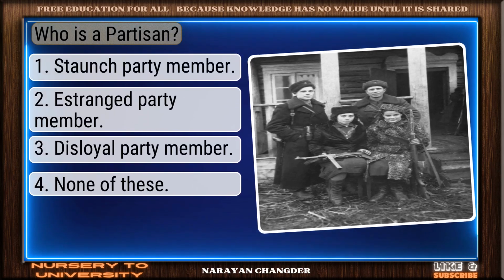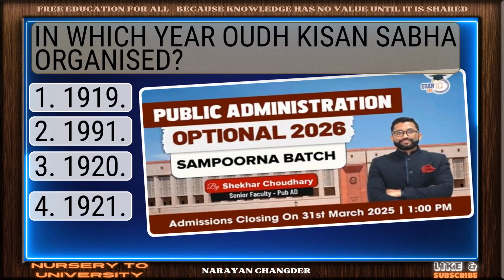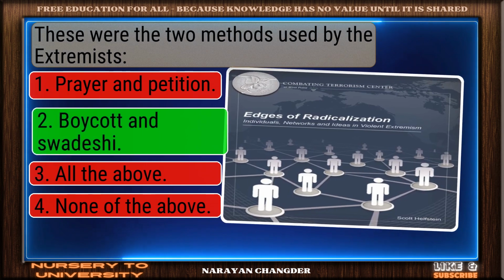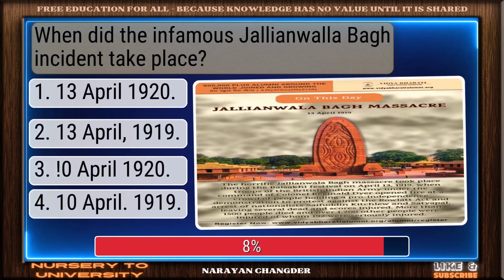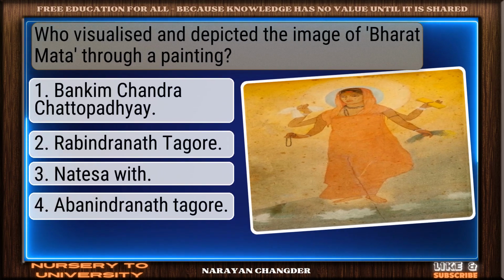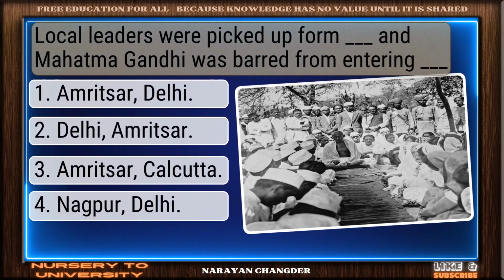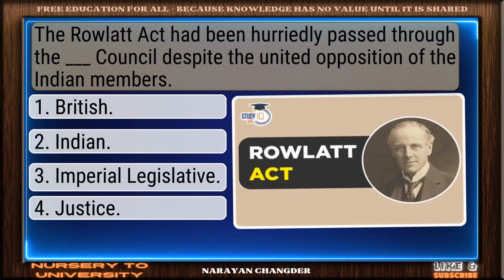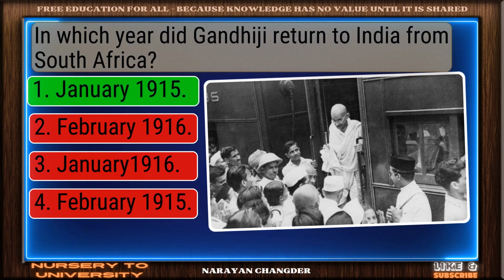CLASS 10 HISTORY CHAPTER 2 NATIONALISM IN INDIA